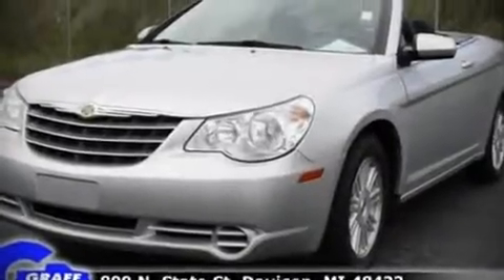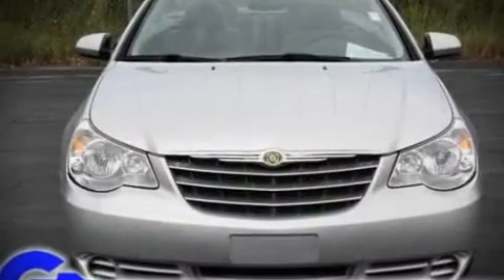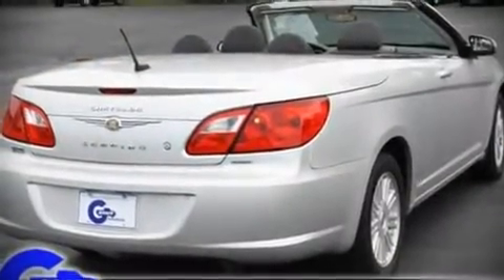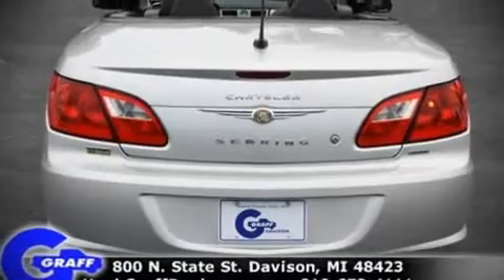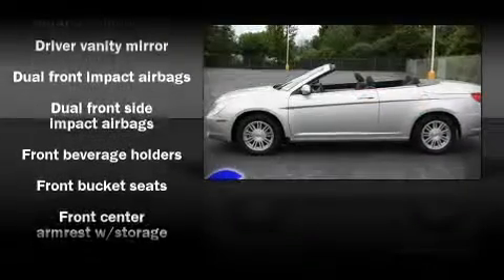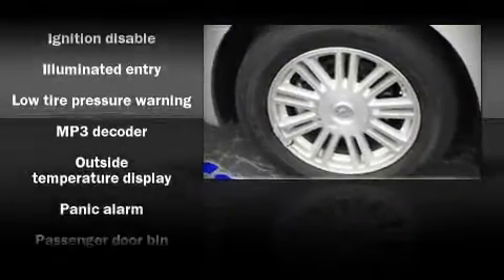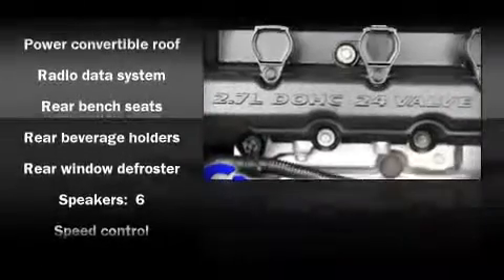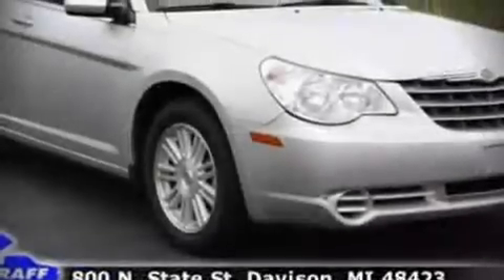Used 2009 Chrysler Sebring - StockID: 6-77310N - Hank Graff Davison, Flint Chevy Dealer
You are viewing one of our Used Chrysler Convertible's, Hank Graff Chevrolet Davison encourages you to come in for a test drive on this Used 2009 Chrysler Sebring, stock# 6-77310N. We are located in Davison Michigan near Flint, MI - Grand Blanc, MI - Lapeer, MI - All Surrounding Mid-Michigan areas. Come take a look at this Used 2009 Chrysler Sebring today. Our experienced sales staff is eager to share its knowledge and enthusiasm with you.

Year: 2009
Make: Chrysler
Model: Sebring
Bodystyle: Convertible
Engine: V-6cyl
Trans.: Automatic
Miles: 34791
Exterior: Bright Silver Metallic Clearcoat/
Interior: Dark Khaki/Light Graystone

Address:
800 N. State St.